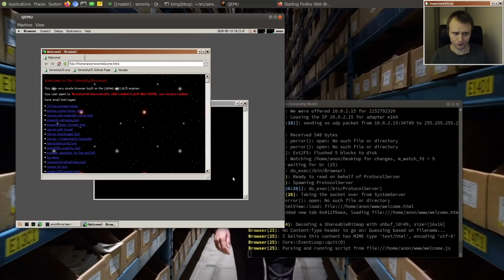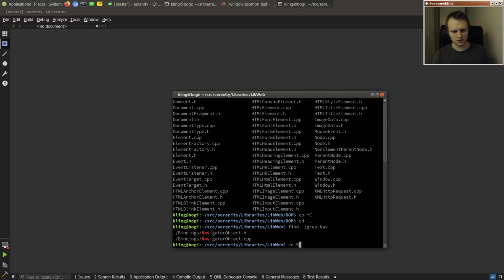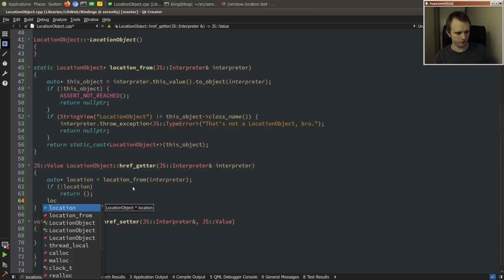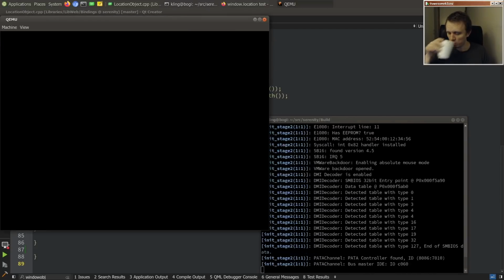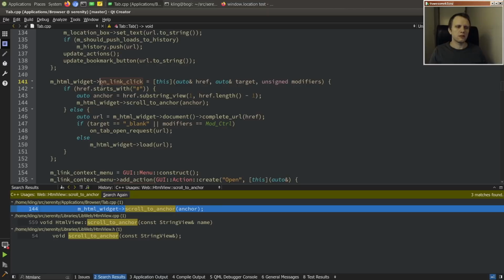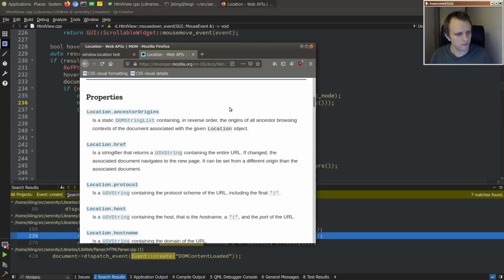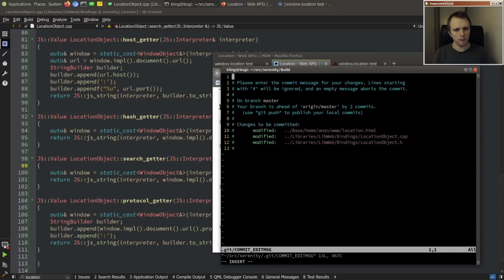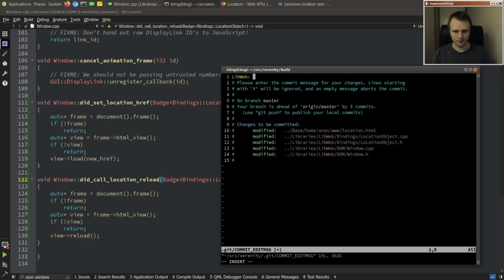Browser hacking: The window.location object